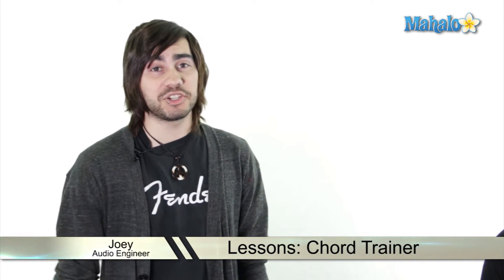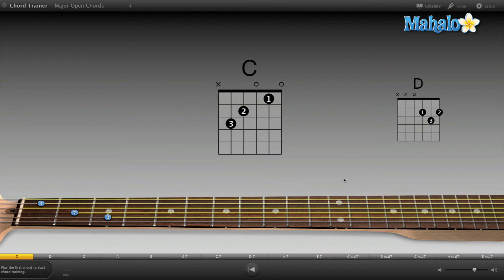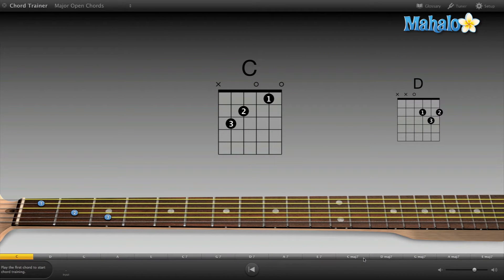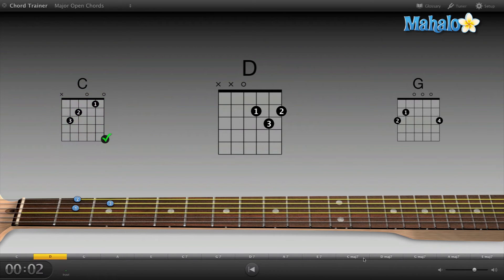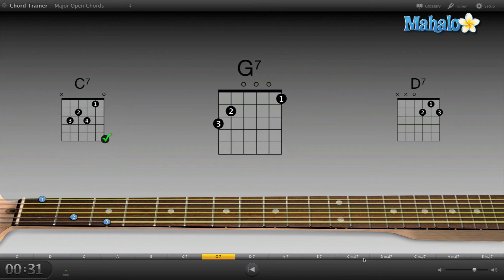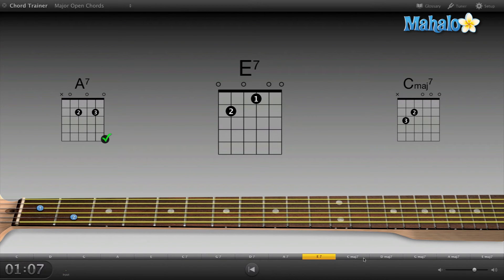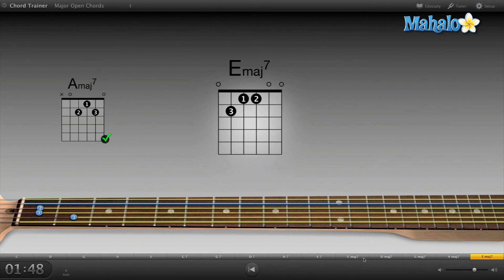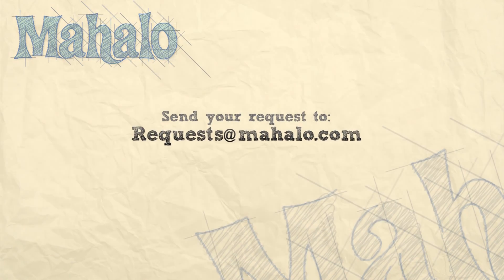GarageBand Tutorial - Lessons Chord Trainer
Mahalo's audio expert Joey Biagas walks through GarageBand's chord trainer lessons.

In addition to basic guitar lessons, GarageBand has a built-in Chord Trainer that helps you practice guitar chords. The trainer is designed to be like a game that tests your ability to play the correct chord before you can progress to the next one.